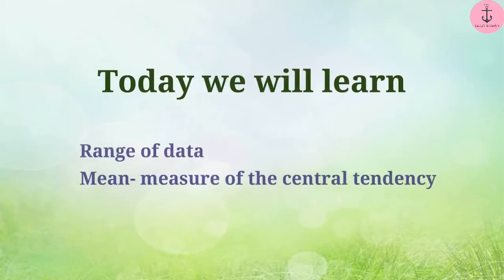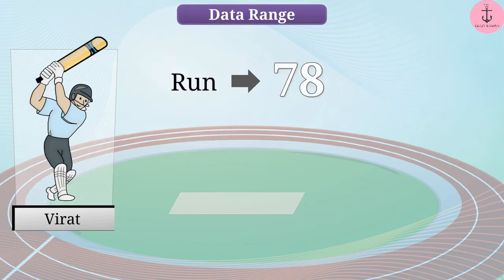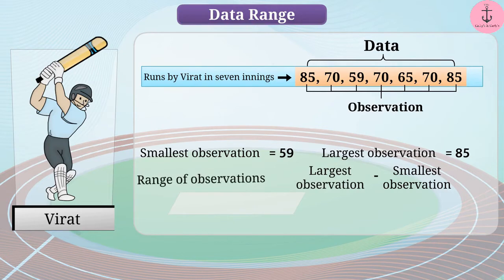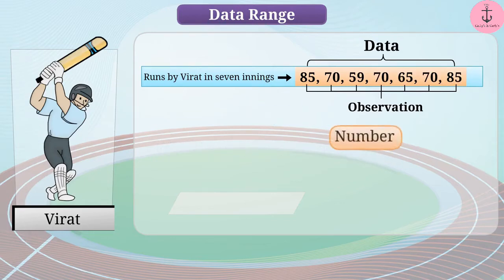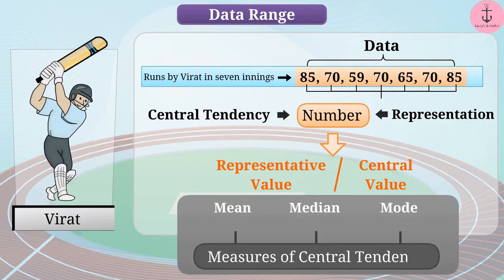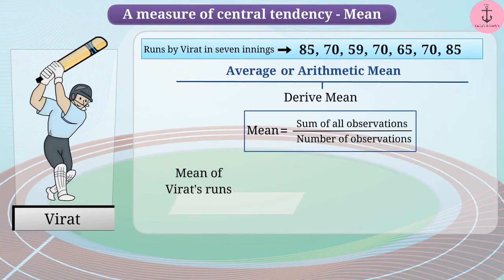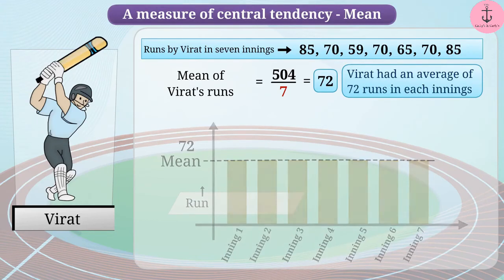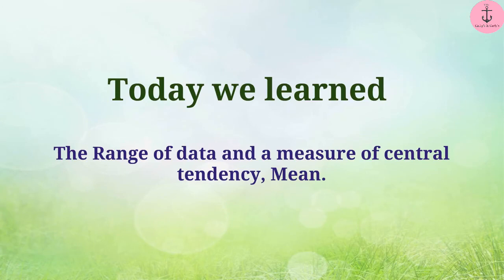Chapter 3 | Data Handling | Range and Mean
Educational videos from NCERT  syllabus covering Class 7 Maths